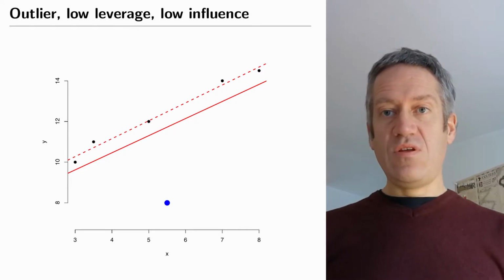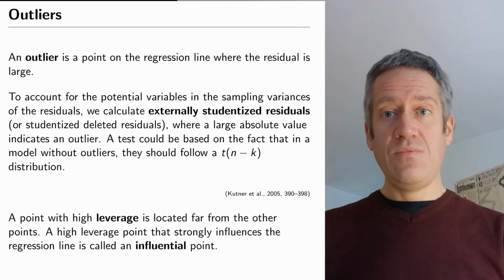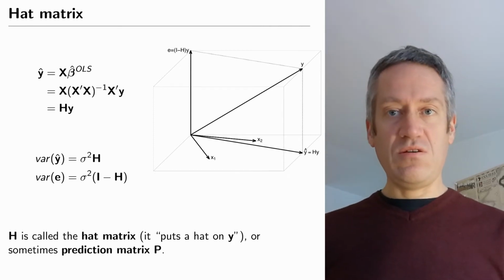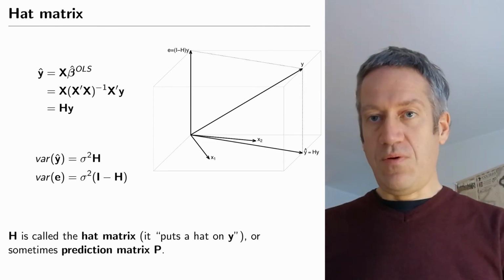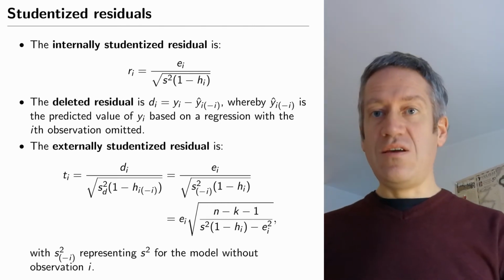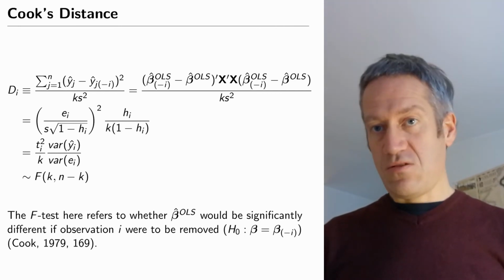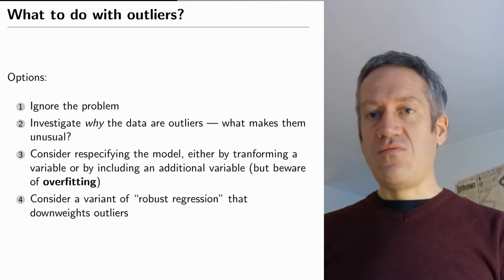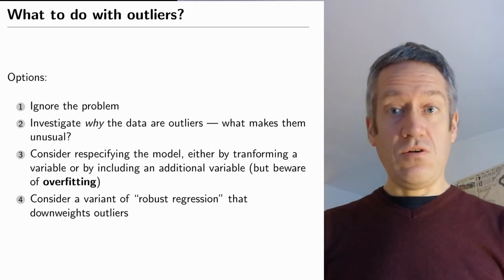Quantitative Methods II - Outliers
A brief introduction to outliers, influence and leverage, the hat or prediction matrix, internally and externally studentized residuals, and Cook's distance.